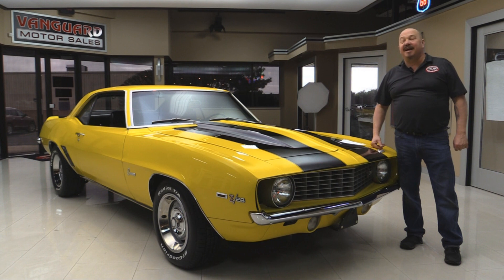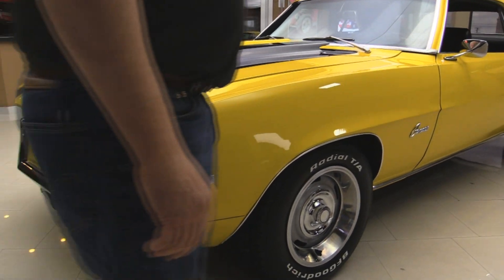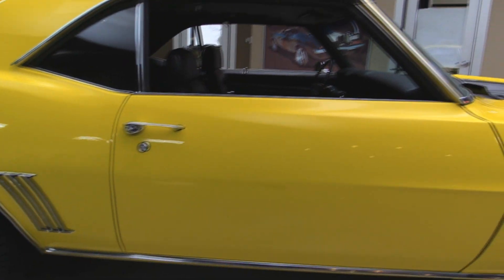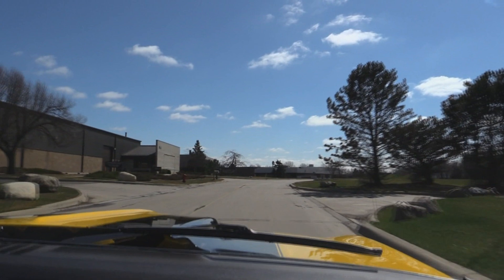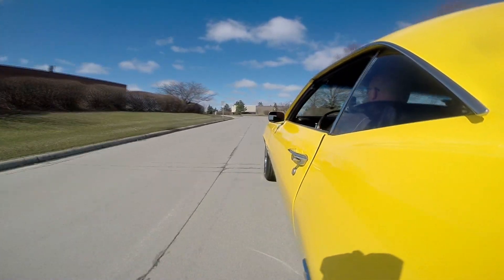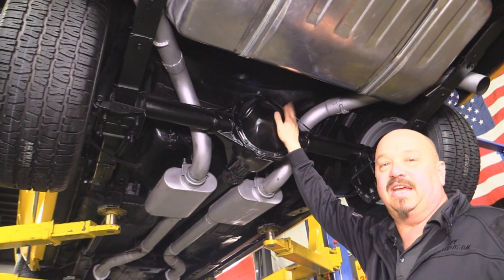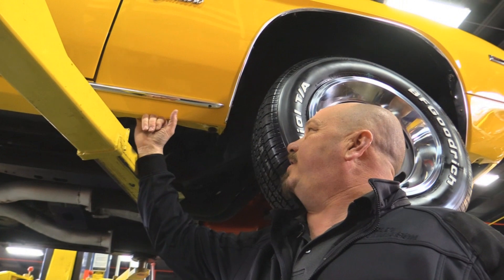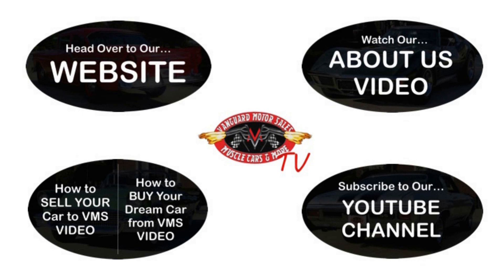1969 Chevrolet Camaro For Sale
1969 Chevrolet Camaro

VIN 124379N593049

VIN Decode
1 - Chevrolet
2 - Camaro
4 – 8 Cylinder Engine
37 - Coupe
9 - 1969
N – Norwood, Ohio Assembly Plant
593049 – Vehicle Serial Number

Trim Tag Decoding
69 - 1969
12437 – Chevy Camaro, 8 Cylinder Coupe
NOR - Norwood, Ohio Assembly Plant
727 - Standard Ivory/Black Bucket Seats
71 – LeMans Blue with Parchment Top
02A – February, 1st Week
X11 – Non SS396

Mechanics

GM Big Block 396ci Engine (Casting # 3955272)
12 Bolt Posi-Traction Rear End with 4.10:1 Gear Ratio
Holley 4 Barrel Carburetor
Dual Plane Aluminum Intake
Muncie M21 Close Ratio 4-Speed Manual Transmission
Cast Aluminum BellHousing
High Torque Starter
Cold Air Intake on Air Cleaner
Chrome Valve Covers
Hoses and Belts are in Good Shape
Recent Alignment
Power Front Disc Brakes
Power Steering
Electronic Ignition in Place of Points
Dual High Performance 3" Aluminum Exhaust
Full Length Headers
Flowmaster Mufflers
New Bushings

Body

Daytona Yellow Paint
Beautiful Chrome Bumpers
Grille is in Great Condition
Front Valance with Driving Lights
Cowl Hood
Solid and Clean Trunk with Mat
Frame is Clean and Solid
Original Factory Undercoated Floorboard
Frame is Tied Front to Rear
Rockers and Pinch Welds are in Great Shape

Interior

Black Vinyl Interior
Bucket Seats with Headrests
No Console
4 Speed Shifter on the Floor
AM Radio
Aftermarket Gauges Under the Dash
Steering Wheel and Gauges are in Great Shape
Dash Pad is in Good Condition
Seatbelts Front and Rear
Headliner is in Good Shape

History of the 1969 Camaro